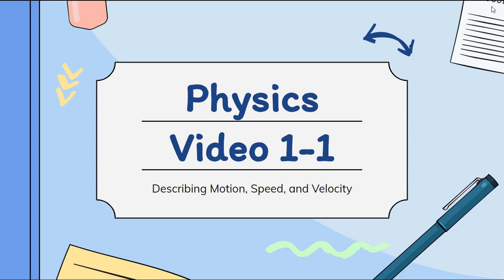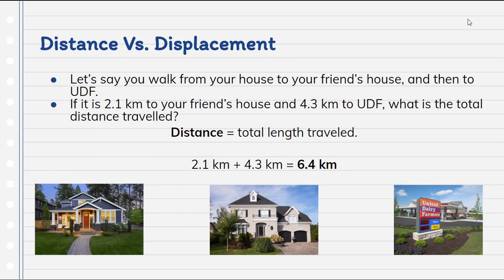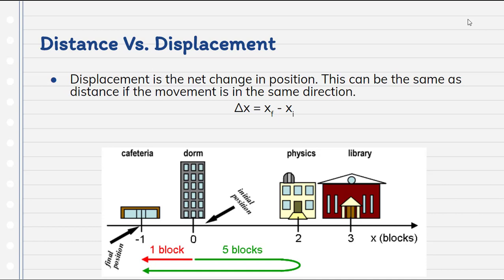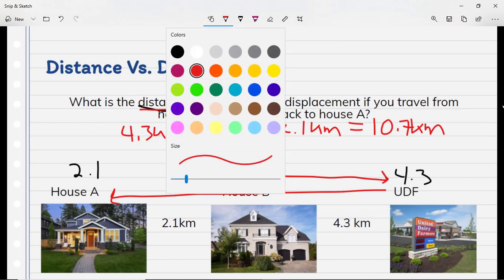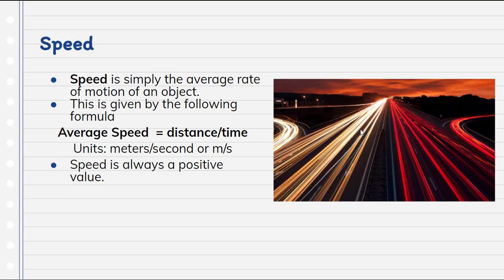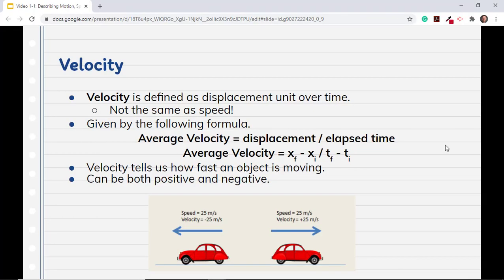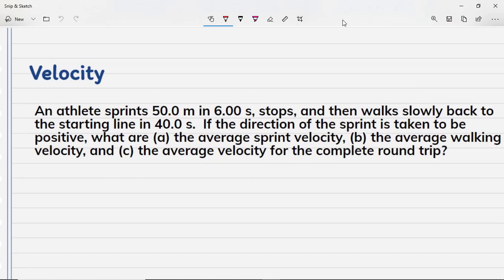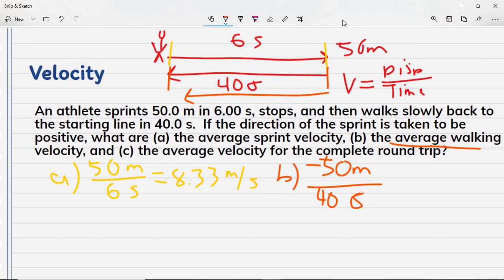Physics: Video 1-1: Describing Motion, Velocity, and Speed.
Mr. Lamb discusses the primary differences between distance, displacement, speed, and velocity of objects.